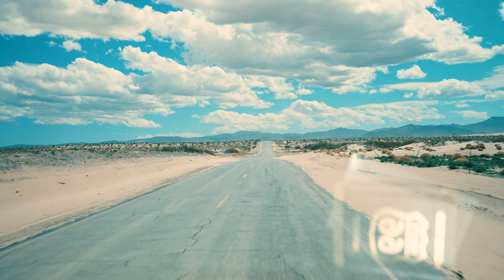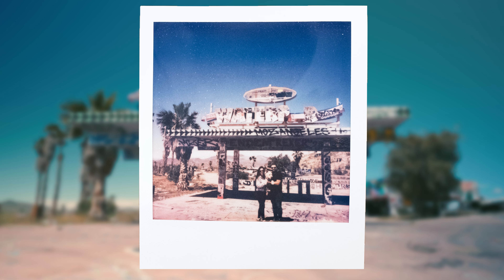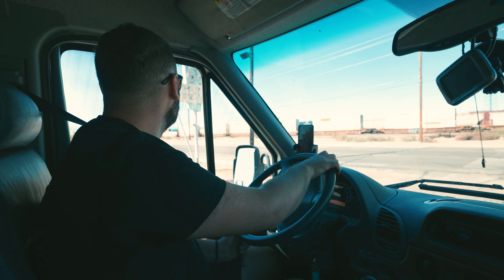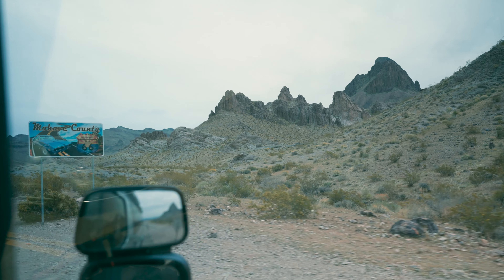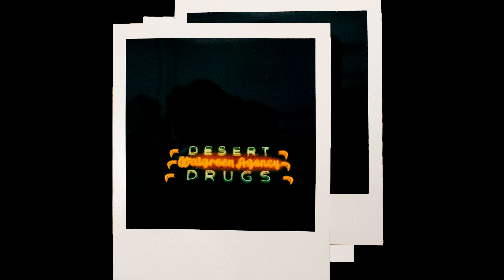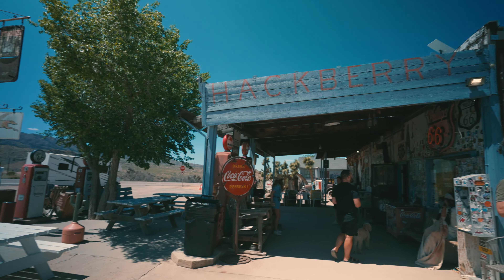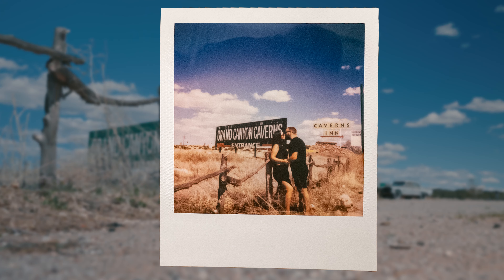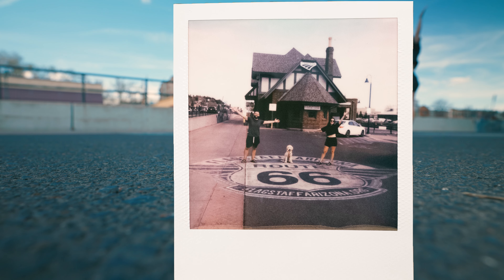66 Polaroids Taken on Route 66: Santa Monica, CA to Flagstaff, AZ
We’re back on the road and excited to share the photos we taken during our travels with you! Join us as we document the historic Route 66 through the form of Polaroids. From the bright colors of neon signs, to the landscapes of America’s Mother Road, join us as we share the stories behind each photo taken!

Why Polaroids? There was such a magical union between the nostalgia that a Polaroid gives you, and the nostalgia that Route 66 has. We also loved the idea of embracing the imperfections that only film can offer. Each Polaroid tells a story, each imperfection adding character - a true reflection of the “road less polished”.

Thank you SO much for joining us this week, we appreciate your support more than you know!

Our Polaroid

00:00 - Intro
00:23 - Polaroid #1-3
0:48 - Polaroid #4
1:13 Polaroid #5
1:45 Polaroid #6
2:08 Polaroid #7
2:58 Polaroid #8 & #9
3:46 Polaroid #10-14
4:53 Polaroid #15-17
5:50 Polaroid #18 & #19
6:10 Polaroid #20-22
7:40 Polaroid #23 & #24
8:20 - Polaroid #25
8:48 Polaroid #26
9:23 Polaroid #27-29
10:43 Polaroid #30
11:12 Polaroid #31 & #32
11:40 Polaroid #33-39
12:24 Polaroid #40
13:06 Polaroid #41
13:31 Polaroid #42
14:23 Polaroid #43-45
15:10 Polaroid #46-49
16:03 Polaroid #50 & #51
16:37 Polaroid #52 & #53
17:10 Polaroid #54 The Great Fall
17:54 Polaroid #55-59
18:23 Polaroid #60
18:58 Polaroid #61 & #62
19:40 Polaroid #63 & #64
20:23 Polaroid #65
20:46 Polaroid #66 The Final One
21:14 Outro

Cody’s Instagram: @codycvideo
Jillian’s Instagram: @jillianchiasson

Every comment, like, subscription, and social media follow helps us stay on the road!